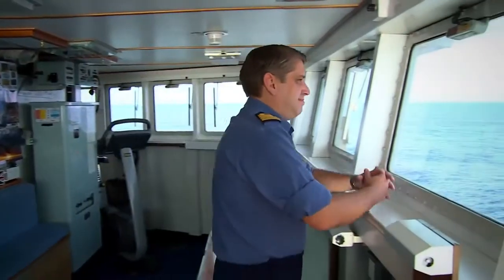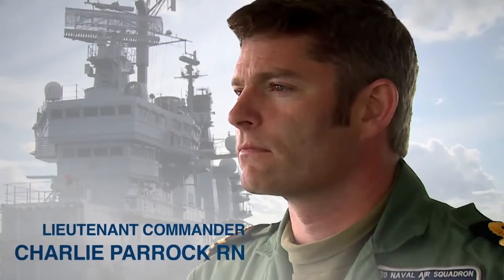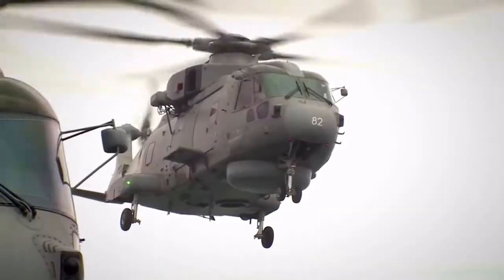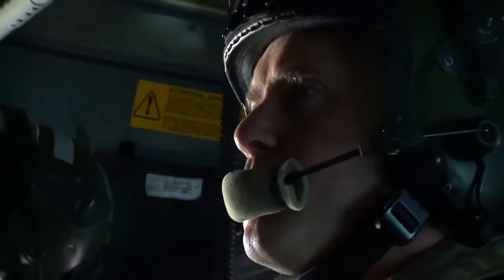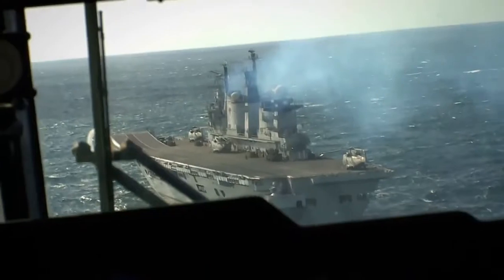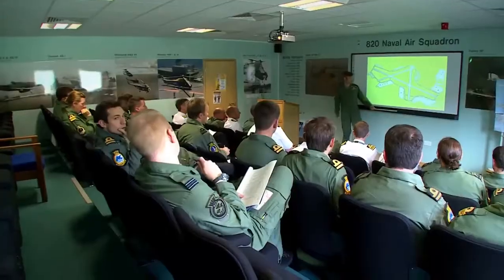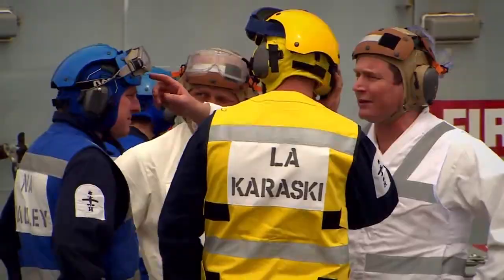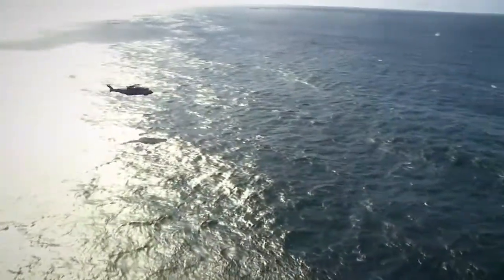Merlin Mk2 Helicopter Takes Part in Royal Navy’s Exercise Deep Blue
In June 2014, the Royal Navy’s new Merlin Mk2 helicopters took part in Exercise Deep Blue, off the south coast of England. The anti-submarine warfare exercise was designed to test the helicopters which were recently upgraded by Lockheed Martin UK through the Merlin Capability Sustainment Programme. Nine Merlin Mk2s were involved in Deep Blue, the largest concentration of Merlins at sea. More than 250 Royal Navy personnel deployed on HMS Illustrious and HMS Westminster for the exercise which lasted several weeks.